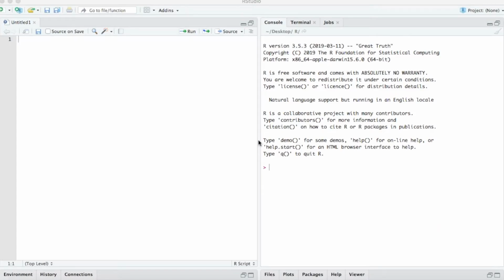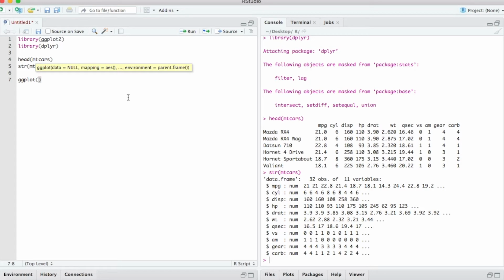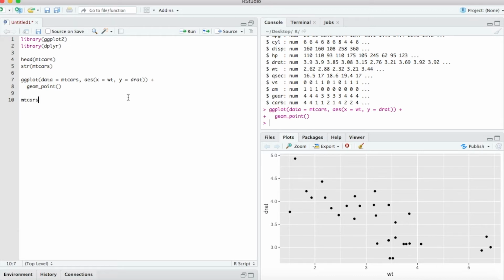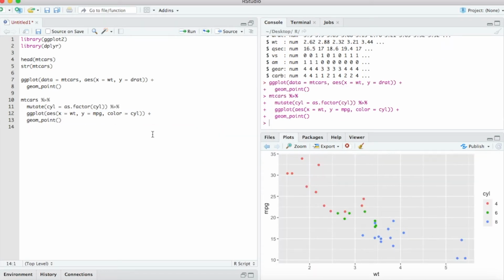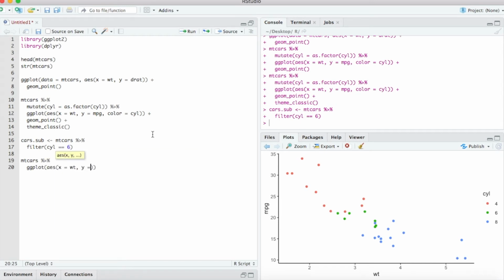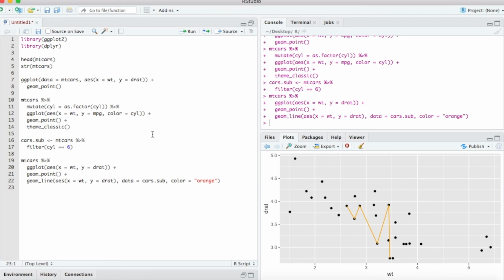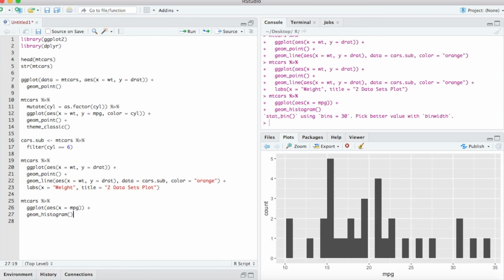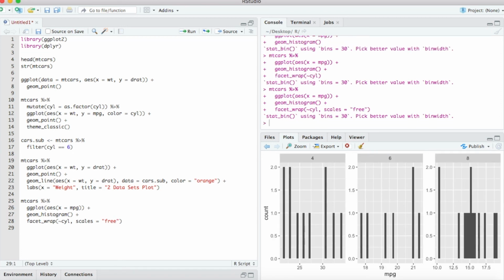Introduction to ggplot in R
This is a tutorial for beginners on how to create beautiful data visualizations with ggplot in R. GGplot syntax is different from base r plotting and can be difficult to work with at first but I guide you step-by-step through the syntax and start off showing you how to make a simple scatterplot and end by showing you how create grouped graphs.